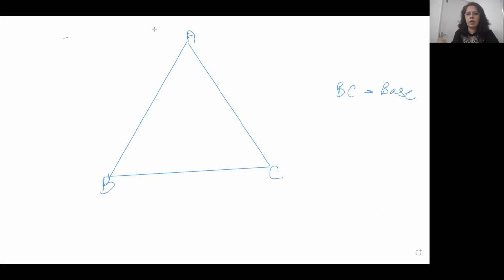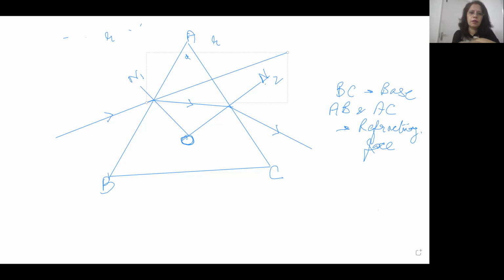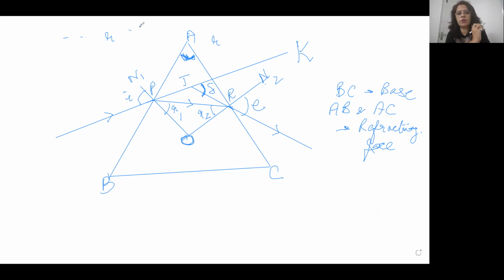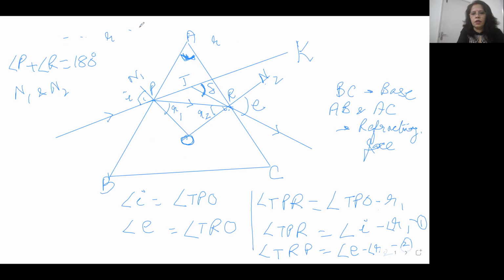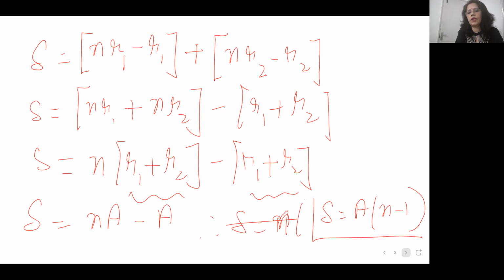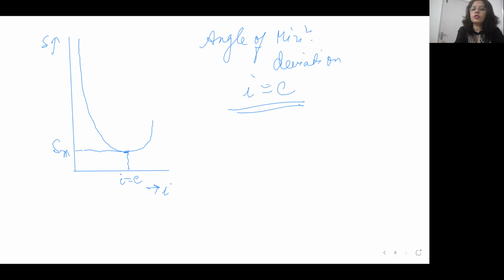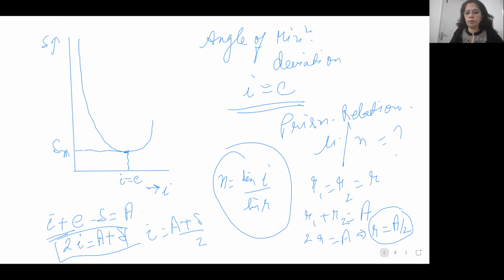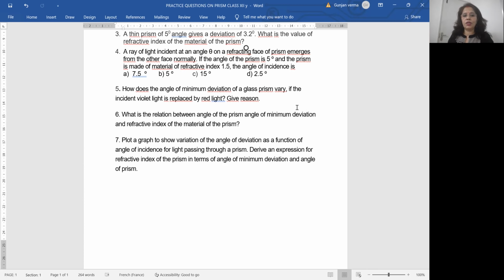PHYSICS CLASS XII # RAY OPTICS PART - 4 ( REFRACTION THROUGH A PRISM )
Hi viewers, In this video you will learn about the
(I) the angle of deviation through which a ray deviates on passing through a thin prism of small refracting angle A.
(II) the Prism formula
followed by the Assignment.
I hope your concept will be clear .
You can watch my videos on my website thephysicsacademy.com